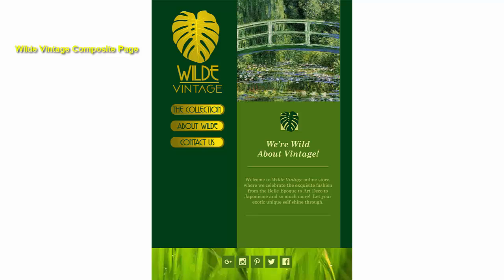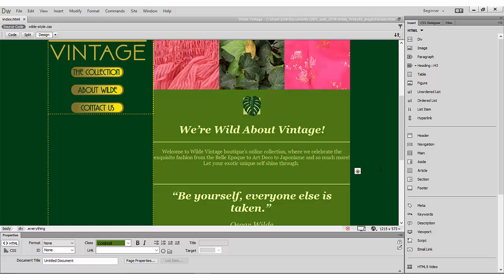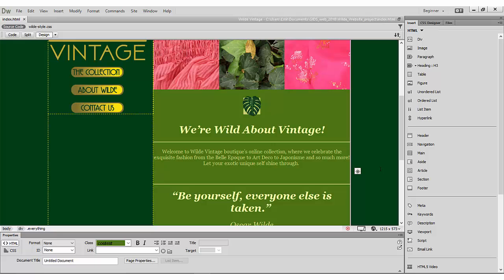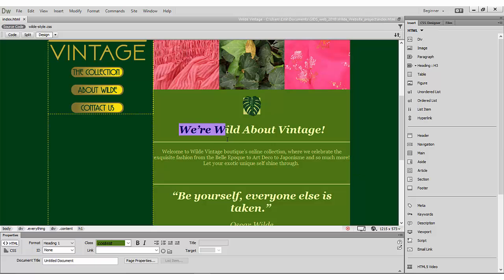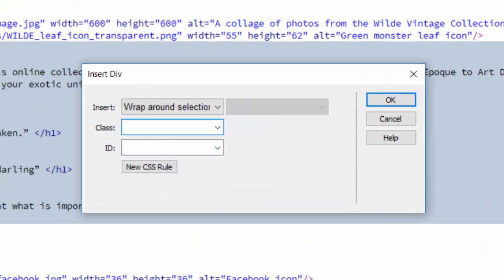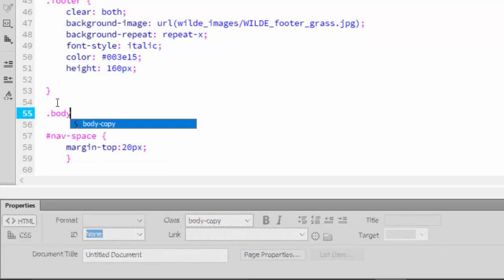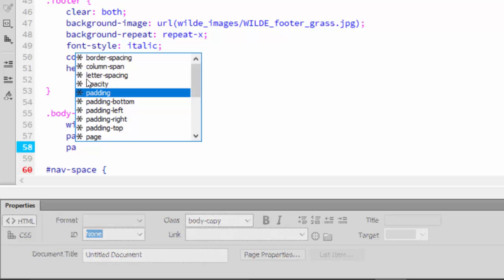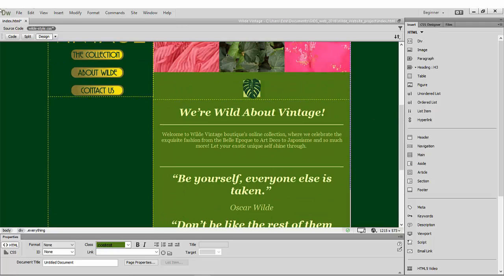Adding more space and padding to the HTML page with CSS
Hi friends
Thank you for joining me during October and supporting my timelapse drawings. We return this week to the course Effortless Website Design (effortlesswebsitedesign). In this video you will see how we tweak the spacing to suit our design eye.
When you design a website there is a continuous back and forth with moving elements around the space until it fits with your design vision.

or check my Instagram: @artgerminate

The online course I developed, Effortless Website Design, is being released for free here on Youtube.  If you're interested in learning how to design your own website (without being constrained by templates) and you want to learn some HTML & CSS in the process, you can subscribe to this channel for future videos.
BUT if you're in a hurry, you can download the whole course when you follow this link:

Grace & Peace,
E